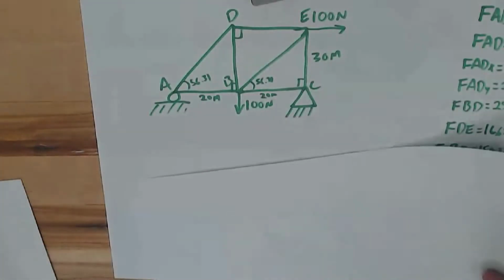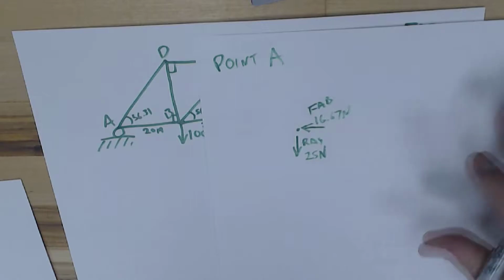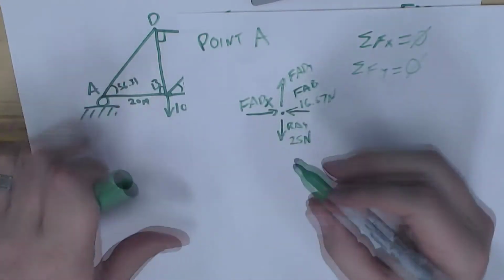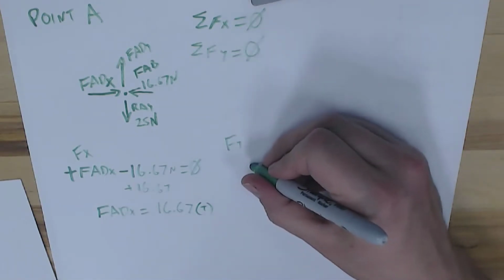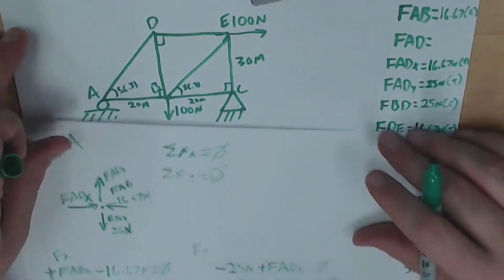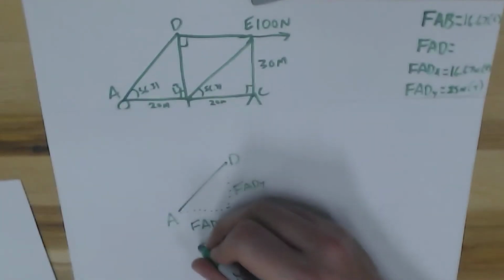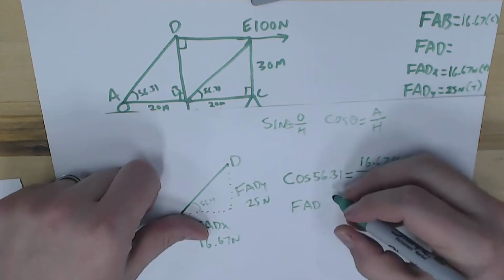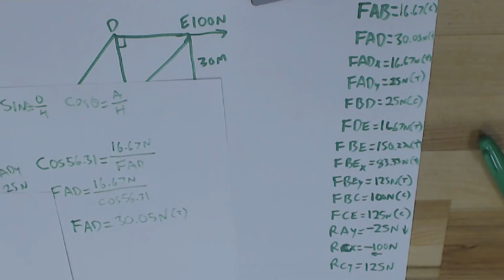Truss Calculations Walkthrough Part 8: Internal Forces @ Point A